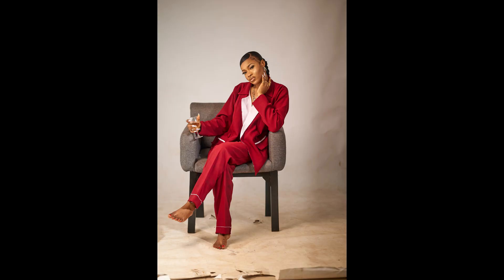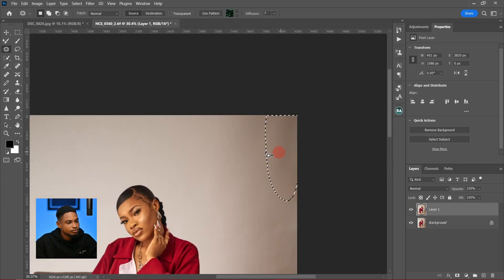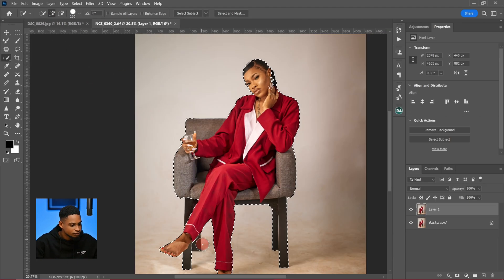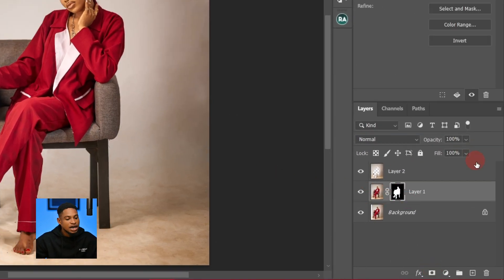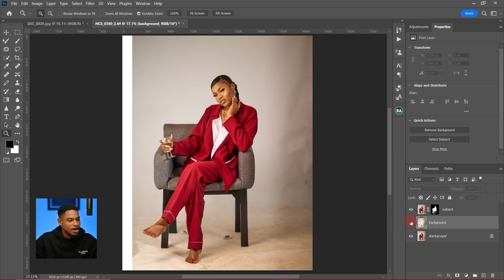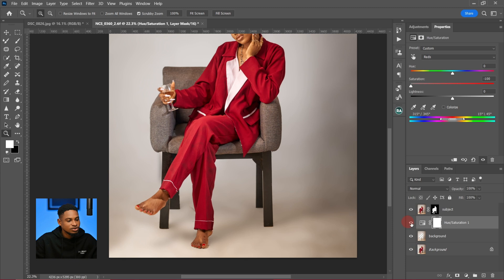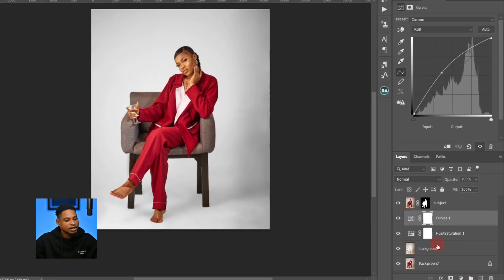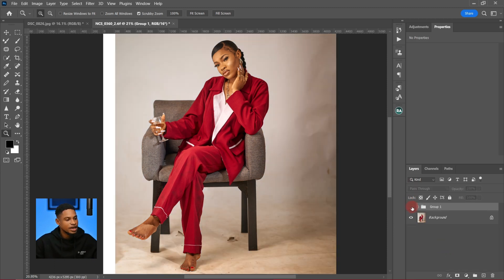HOW TO CLEAN BACKGROUND IN PHOTOSHOP | GET SMOOTH BACKGROUND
Learn how to To Fix  your Background using photoshop

CREDITS
●Photo credit TeelensVisual